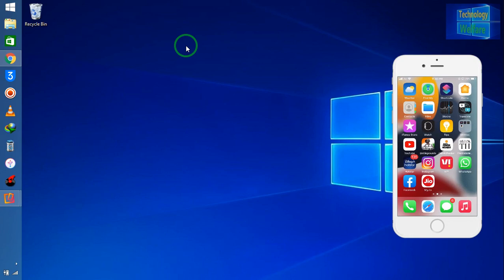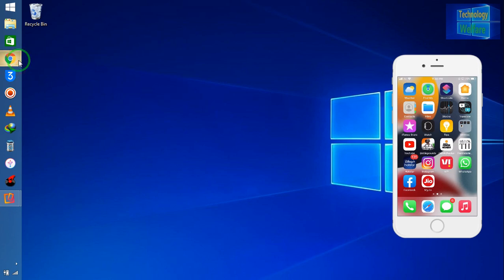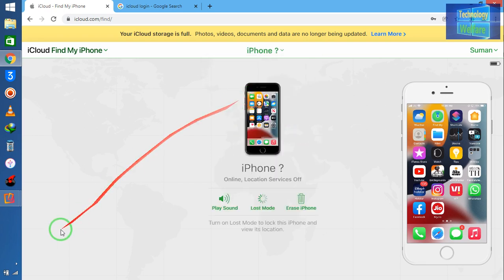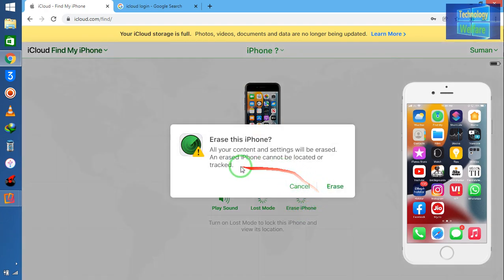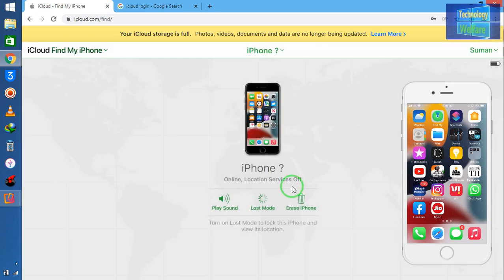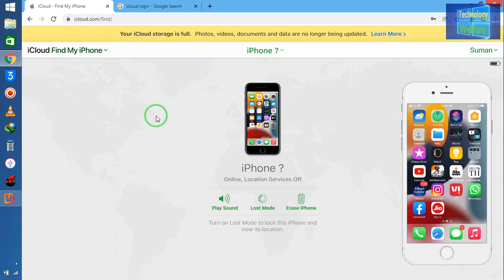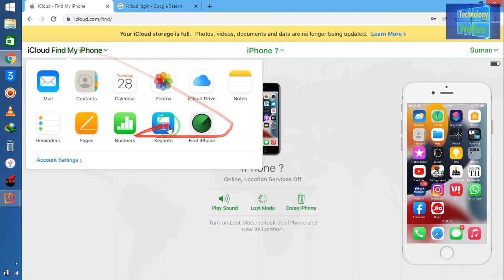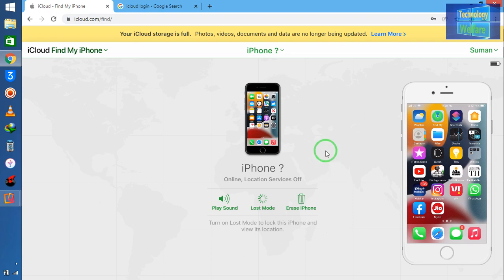AppleSupport-How to Remotely Erase /Delete Data on iPhone (After You Lost Your Phone)2022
How to Remotely Delete Data on iPhone (After You Lost Your Phone)